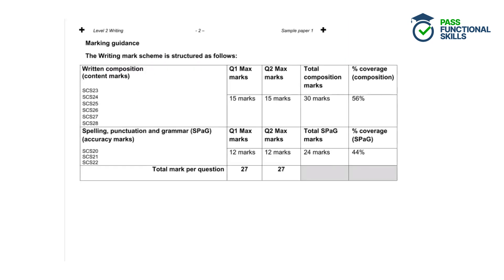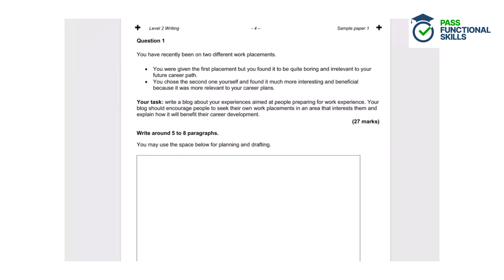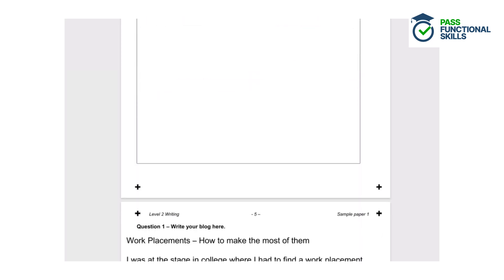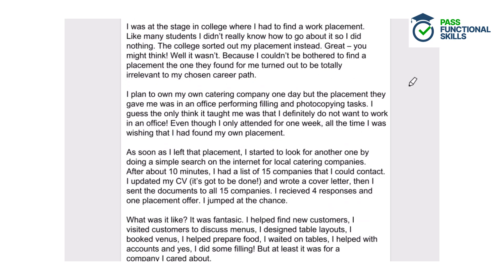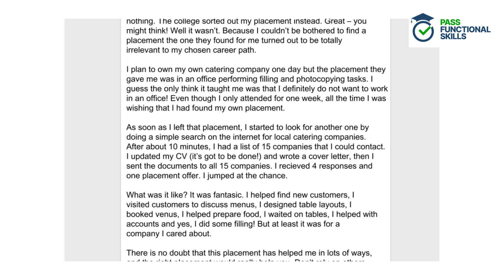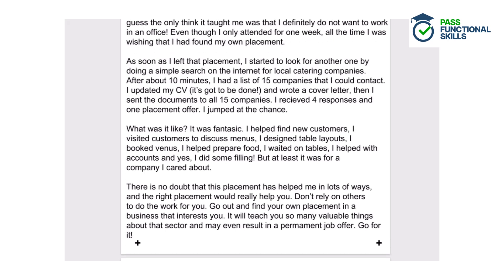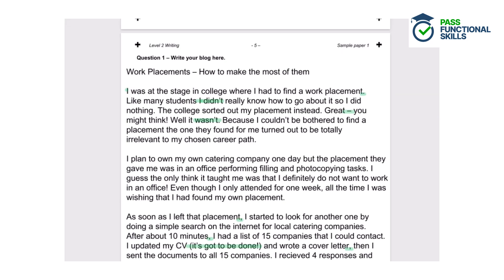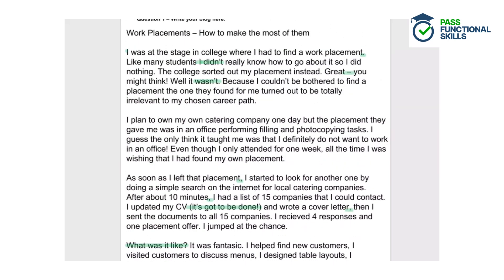Pass Functional Skills - City & Guilds Writing Sample 1 (Level 2) Video Solution